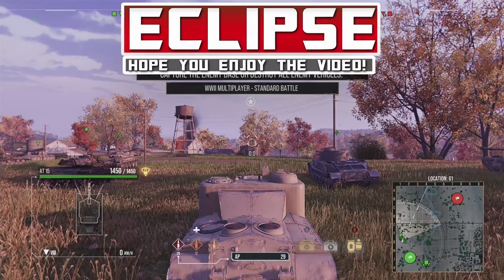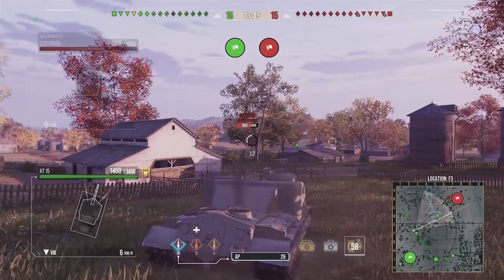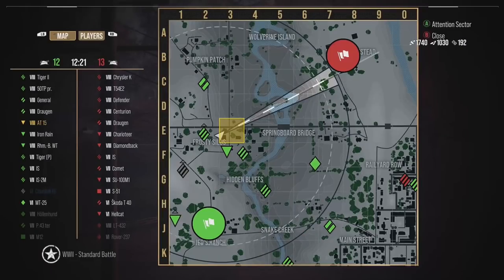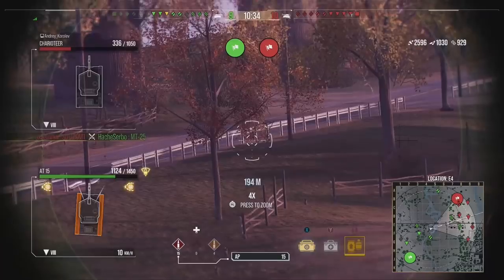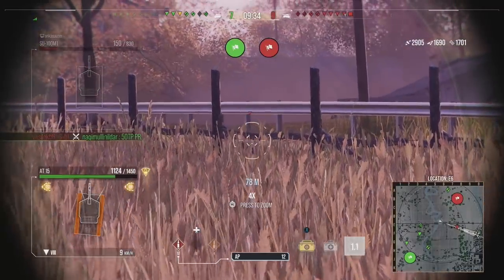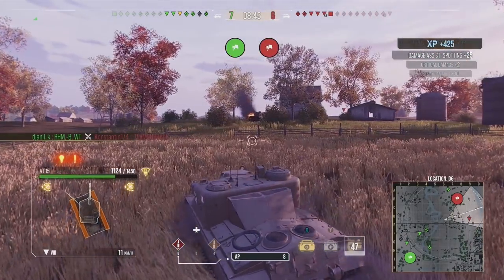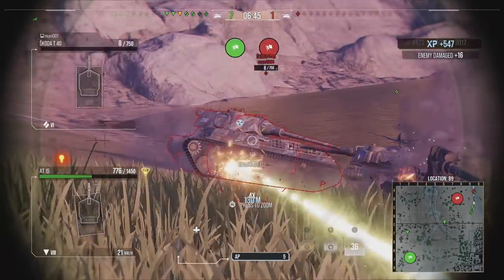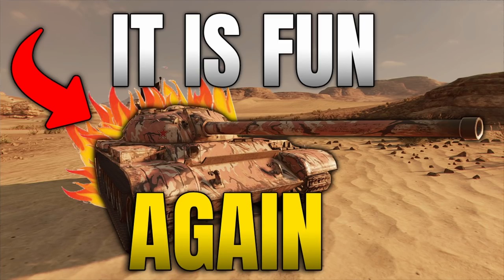BIG TIME REVENGE! World of Tanks Console: Wot Modern Armor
Wot console update 7.2 gameplay for world of tanks modern armor on console for wot ps4 and wot xbox one versions! A small helping of wot gameplay on wot console modern armor! Hope you enjoy the world of tanks new update gameplay.

I regularly upload world of tanks videos for console (wot modern armor) along with update news, wot news, wot gameplay, wot tips and tricks and much more! Hope you enjoy the world of tanks videos on my console wot channel!

Eclipse - World of Tanks Console Channel - Wot Console Update News